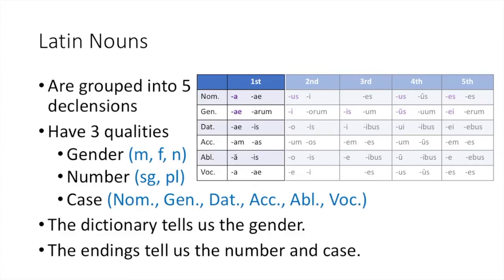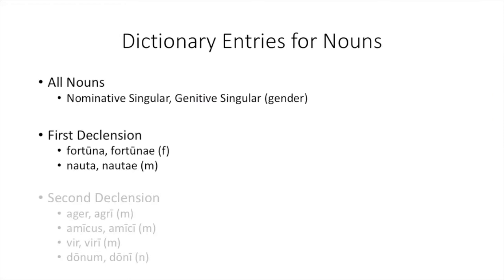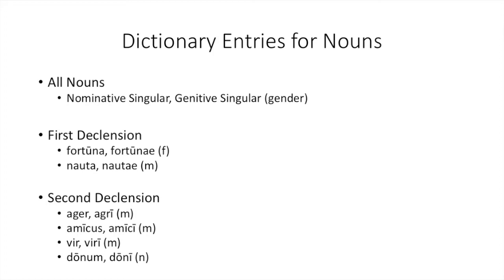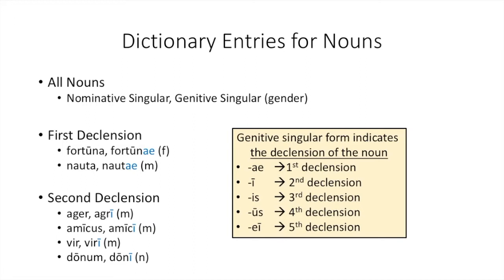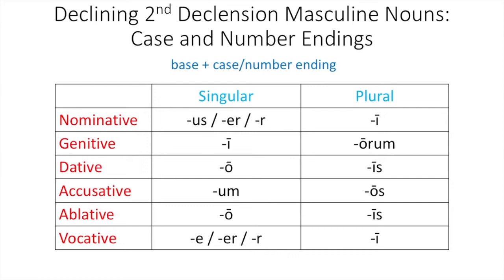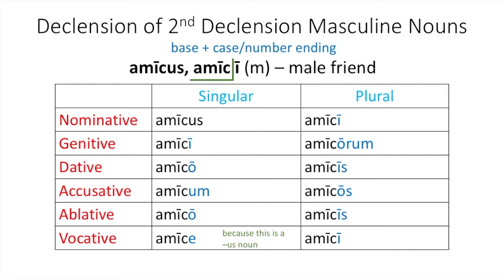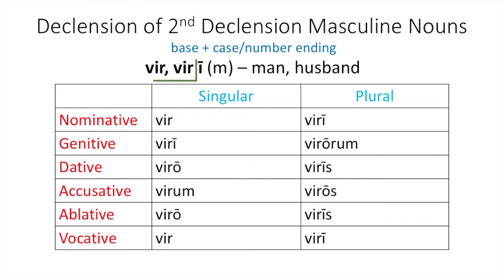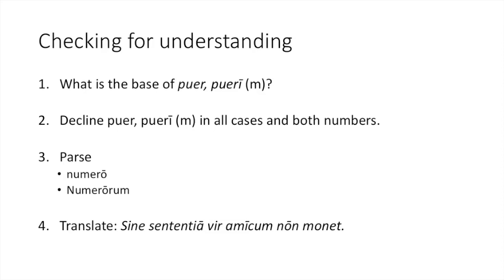2nd Declension Masc Latin Nouns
Wheelock's Latin, Chapter 3: Second Declension Masculine Nouns and Latin Word Order